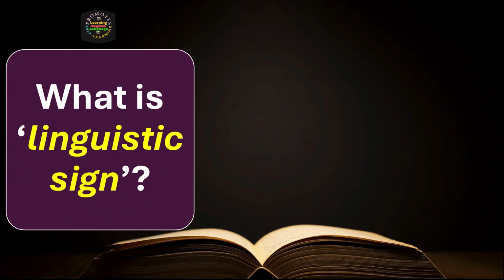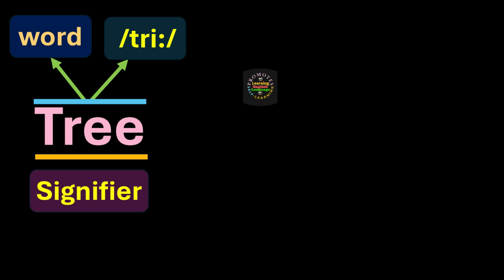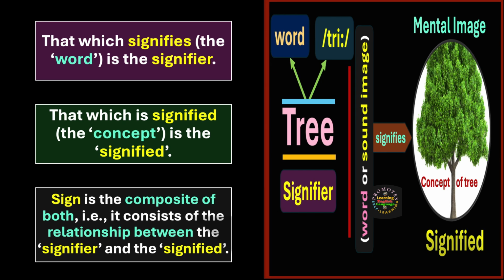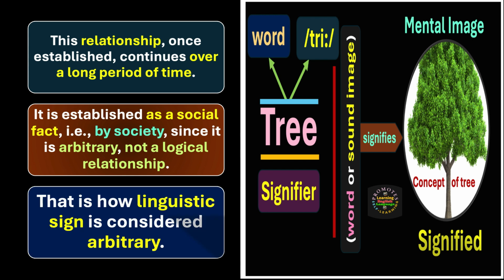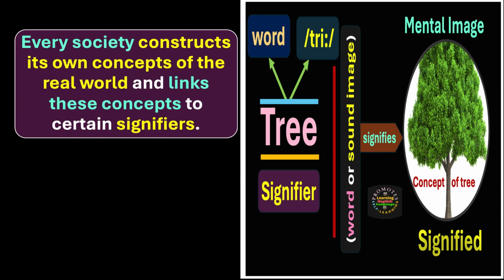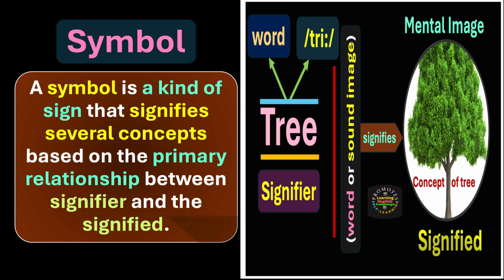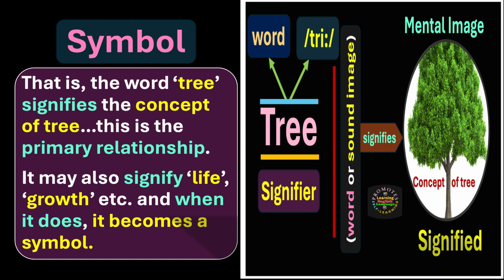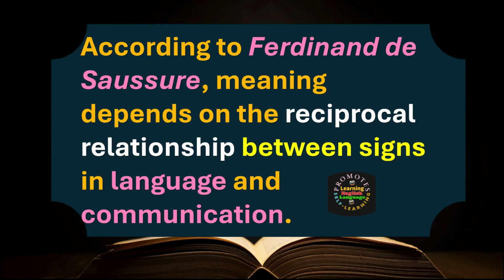(Lecture-4), What is Linguistic Sign? Sign, Signifier and Signified; Ferdinand de Saussure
What is Linguistic Sign? Sign, Signifier and Signified; Ferdinand de Saussure